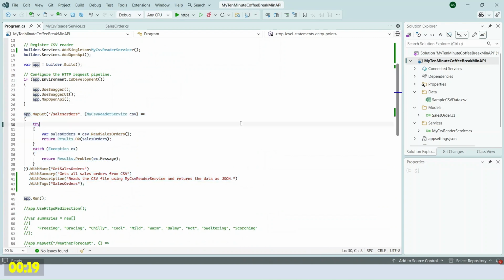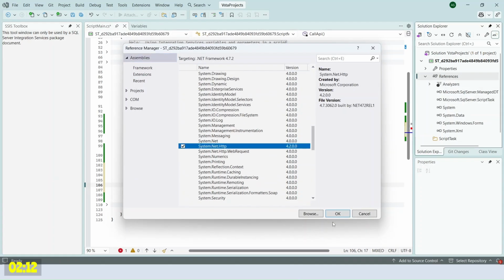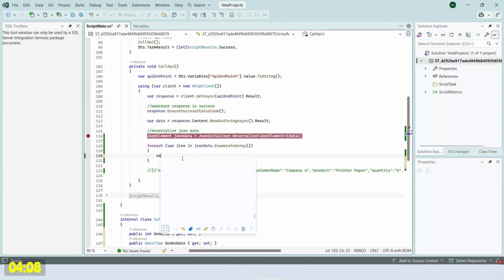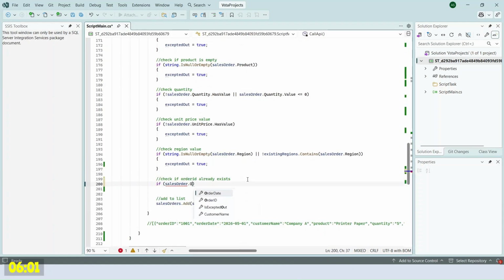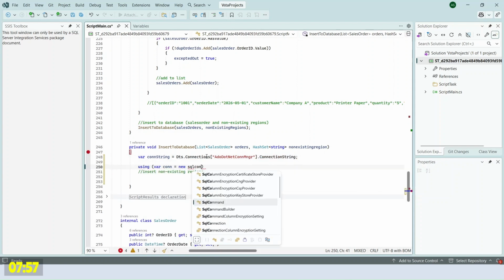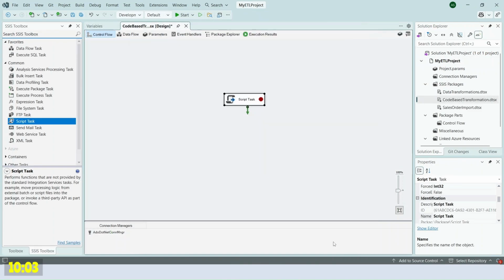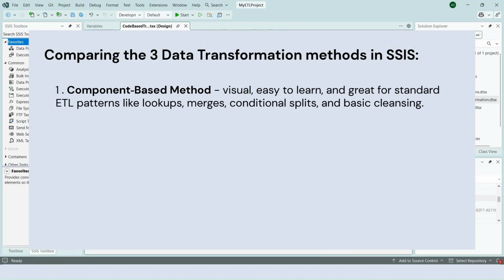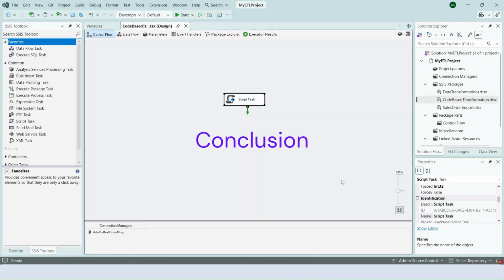SSIS Data Transformations: 3 Ways to Clean & Load Data (Part 3 — C# Script Task)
This is the final episode of our SSIS Data Transformations tutorial series.

In this session, we walk through a complete code‑based transformation using a Script Task and C#. You’ll see how SSIS can call an API, parse JSON, validate data, and perform bulk inserts into SQL Server — all inside a Script Task. We also compare all three SSIS transformation methods and break down their pros and cons.

In this tutorial, you’ll learn how to:

Call the API from SSIS using HttpClient

Deserialize JSON using System.Text.Json

Map JSON fields to a strongly‑typed C# model

Validate regions, order IDs, duplicates, and invalid values using HashSet

Redirect bad records to an exception table

Insert valid records using SqlBulkCopy

Compare component‑based, stored‑procedure‑based, and code‑based SSIS transformation methods

If you want to modernize your SSIS workflows, integrate external APIs, or apply custom logic that SSIS components and SQL Server can’t handle natively, watch the tutorial.